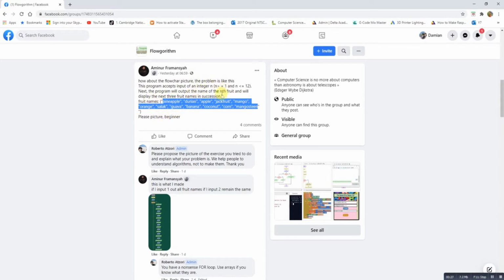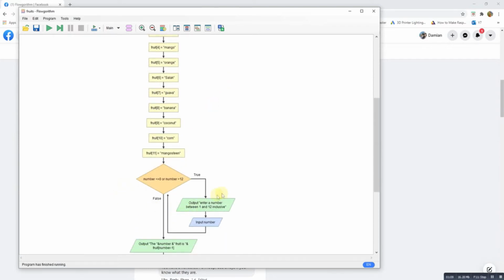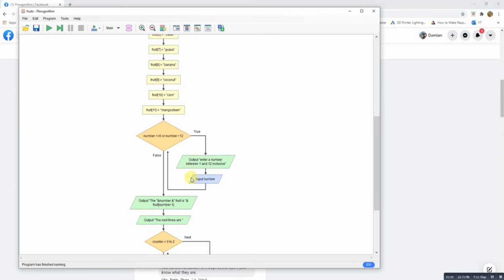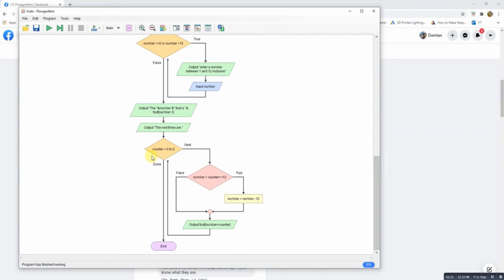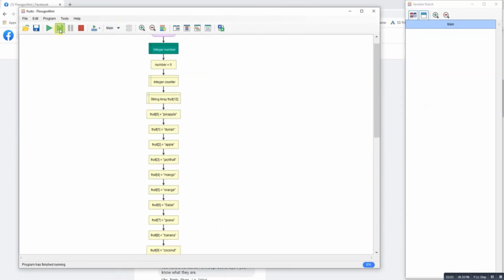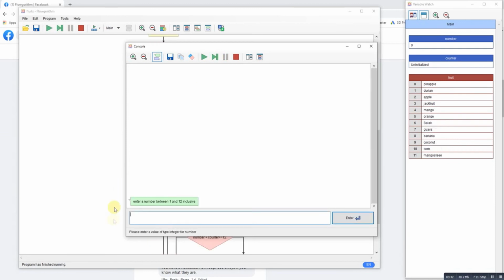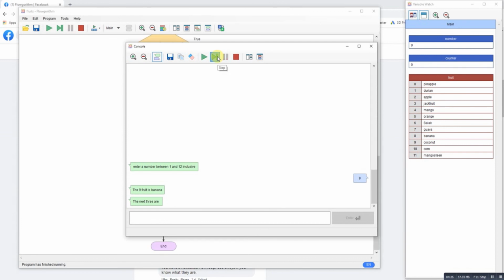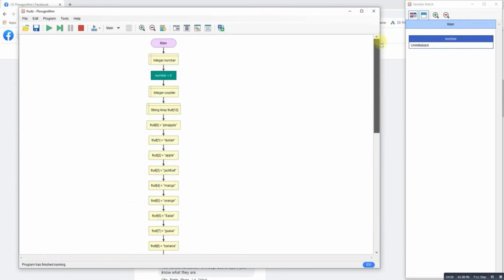Flowgorithm - Nth Fruit Question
Facebook Question - selecting the nth fruit + next three from a list of 12 fruits.